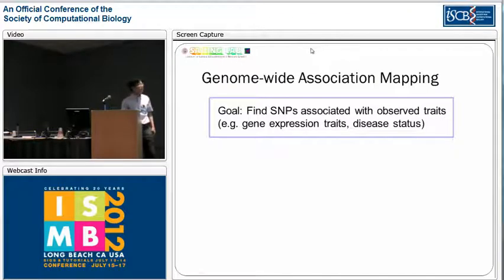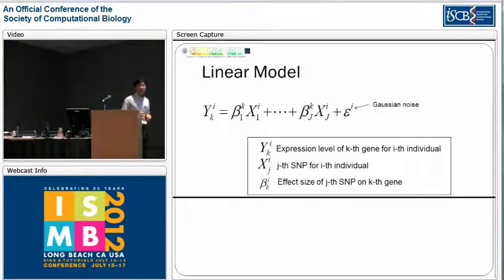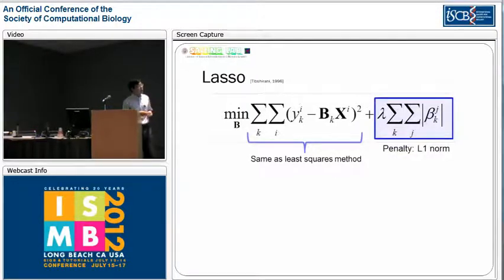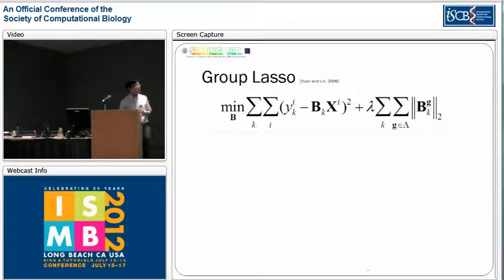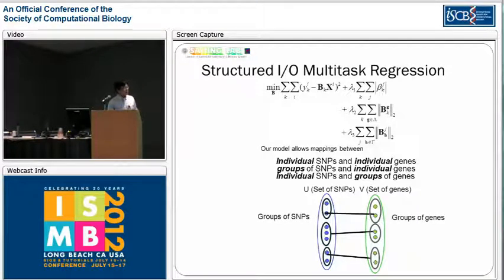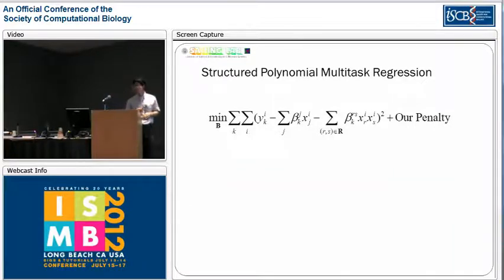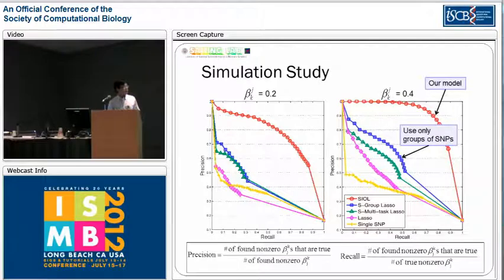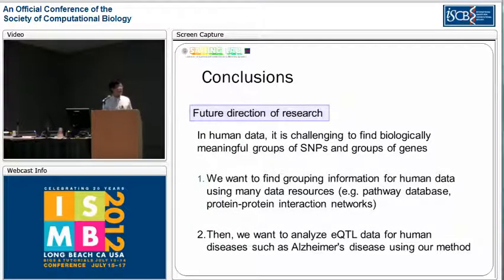Leveraging Input and Output Structures For Joint Mapping of Epistatic... - Seunghak Lee - ISMB 2012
Leveraging Input and Output Structures For Joint Mapping of Epistatic and Marginal eQTLs - Seunghak Lee - ISMB 2012